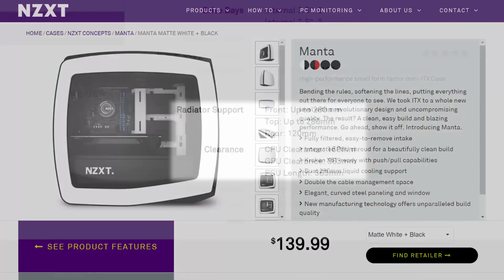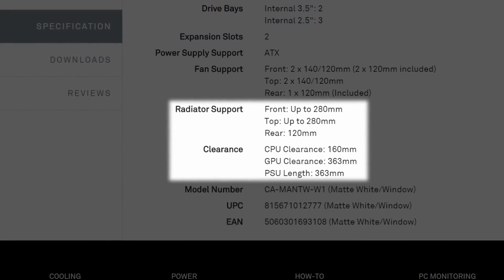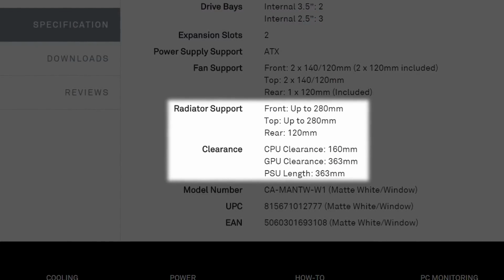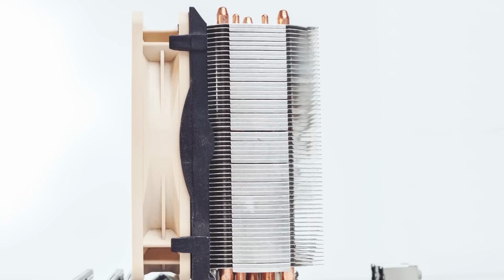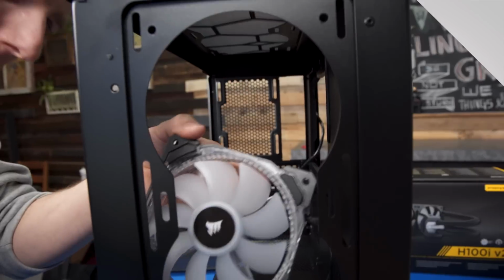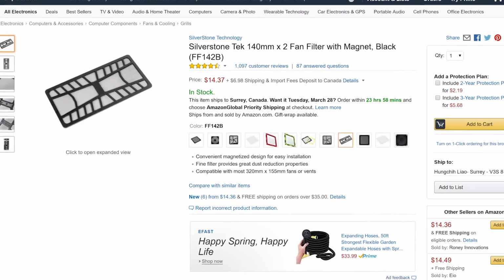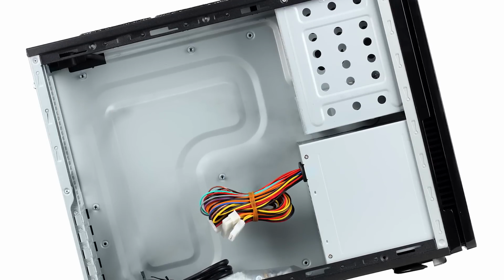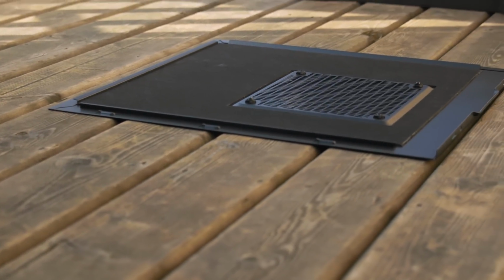What Computer Case Should You Buy?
We've come a long way from the beige boxes of yesteryear! Learn how to select a computer case that will deliver a pleasant building experience, proper compatibility, and the features you need to get the most out of your components.